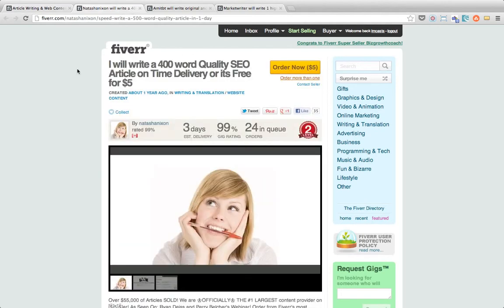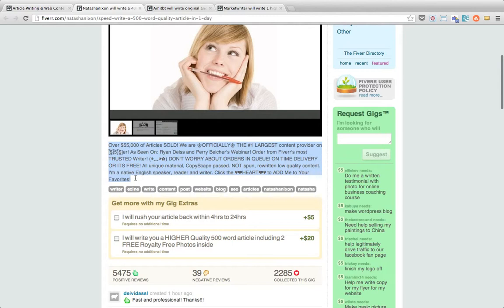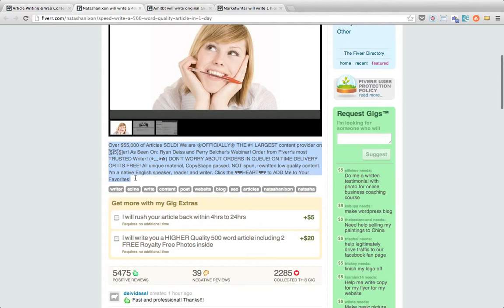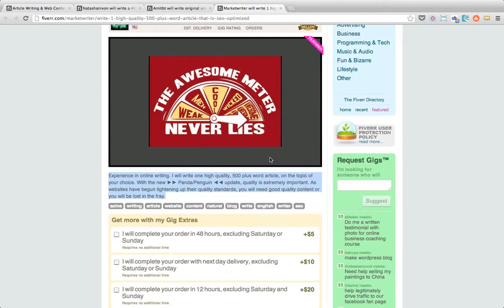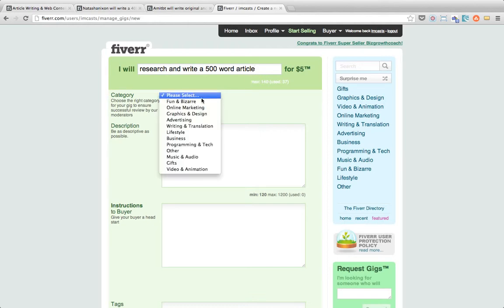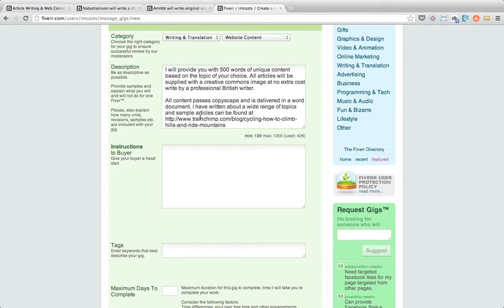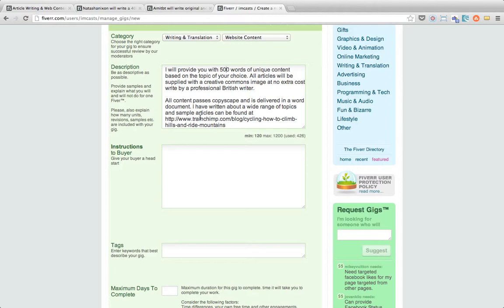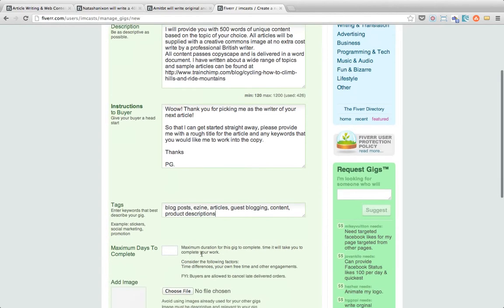How to make money online with fiverr - start your online business as fiverr seller